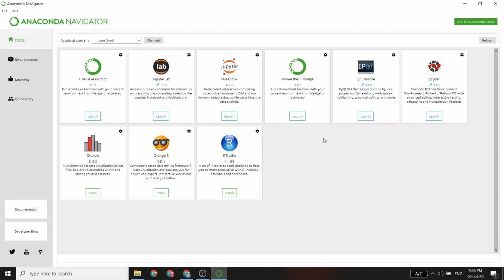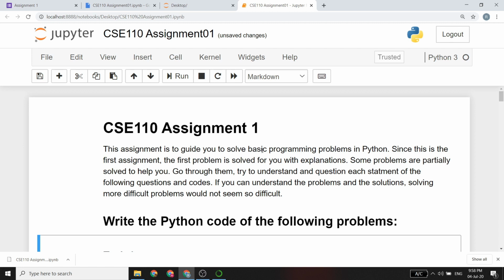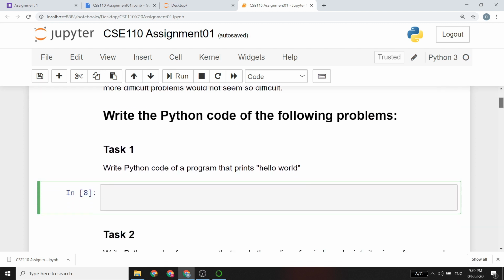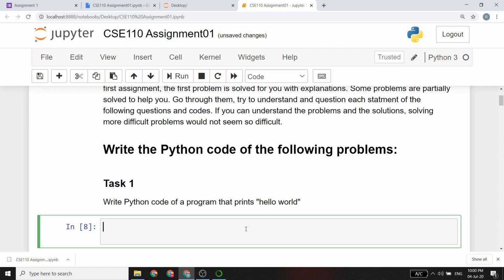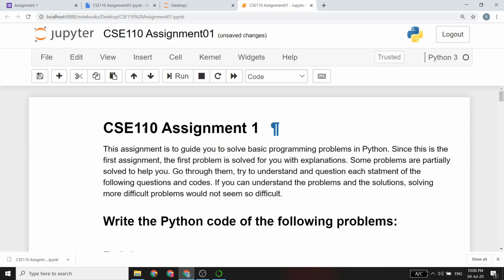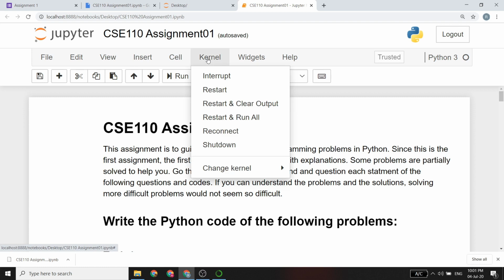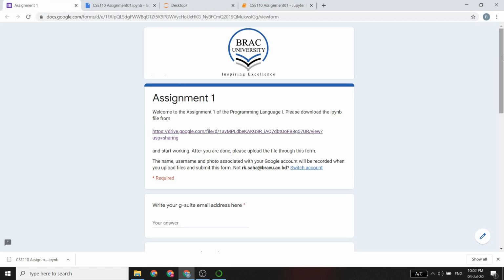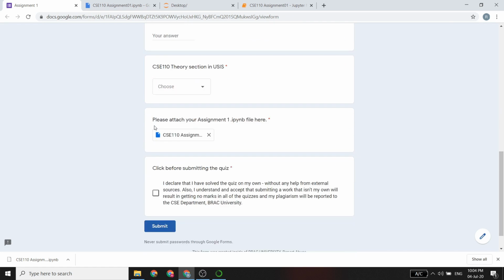Submitting course Assignments using Jupyter Notebook and Google Forms